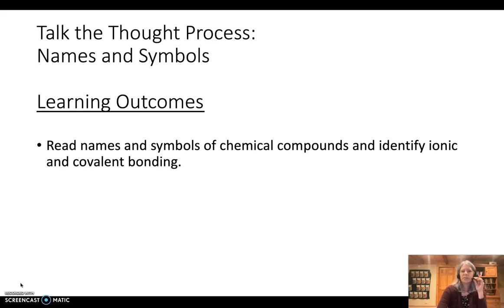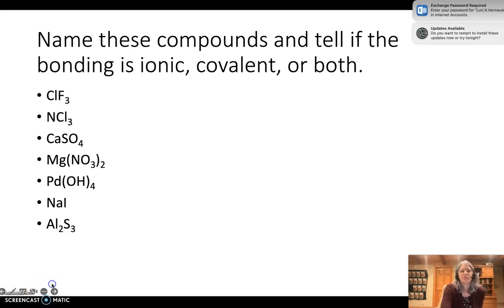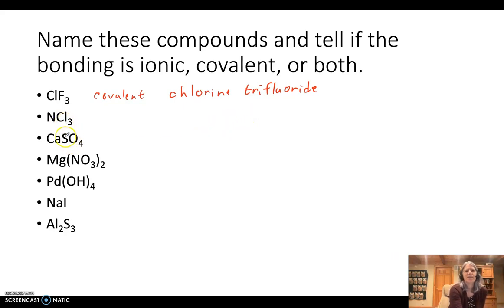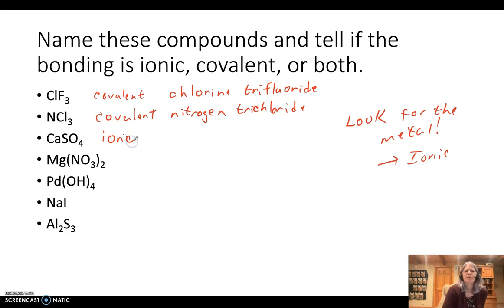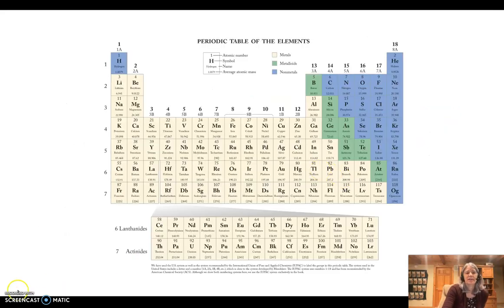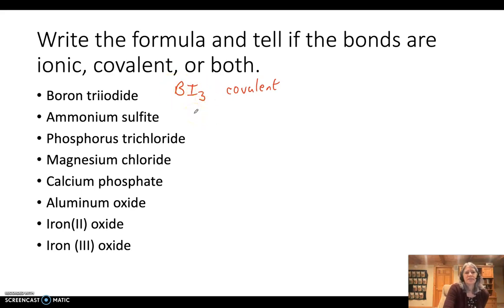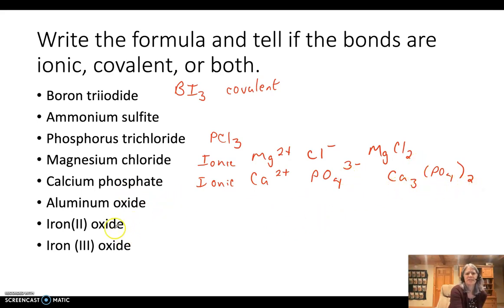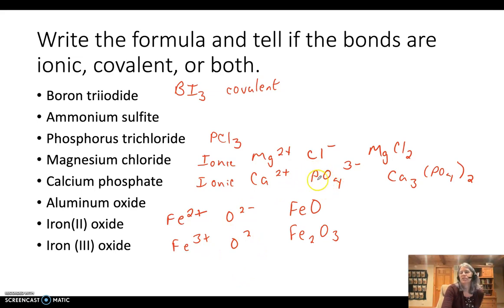Talk About It - Chemical Names and Symbols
Can you read and write in chemistry?  It’s an easy language to learn when you know the rules and understand why the rules are needed.  In this video, we will talk through why we sometimes need prefixes and roman numerals as part of the names of compounds and sometimes we don’t.  It all makes sense when we understand what the electrons want to do and why and can talk the thought process that explains it.